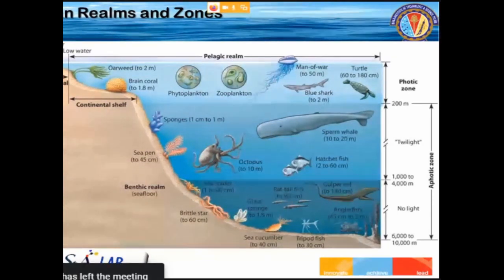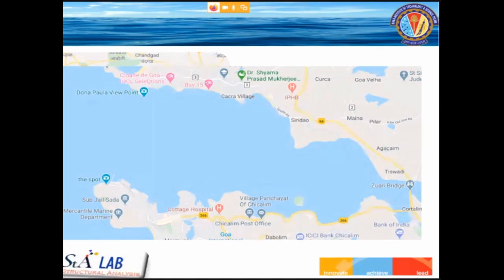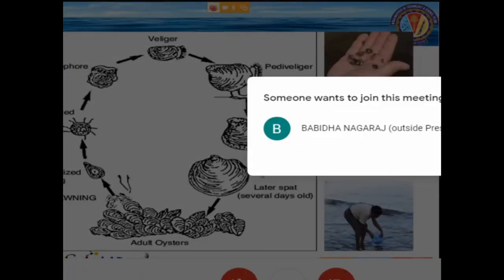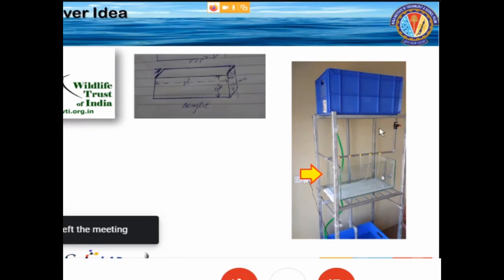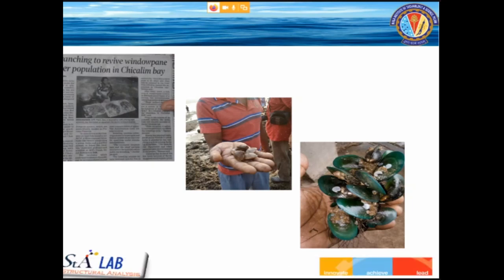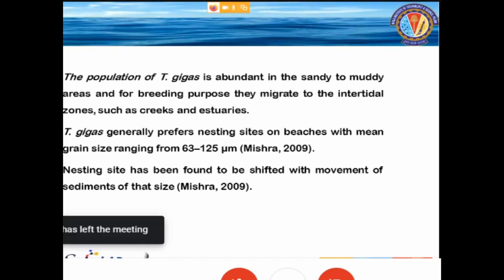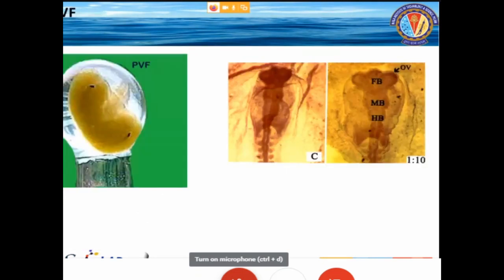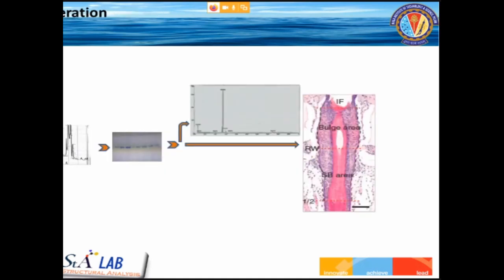Dr. Sumit Biswas Talks on the Intertidal Zone